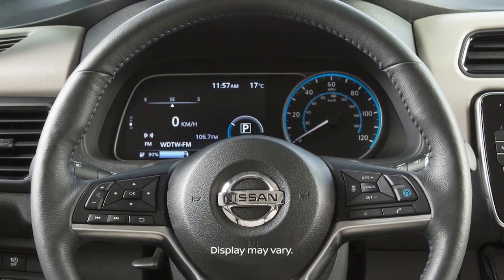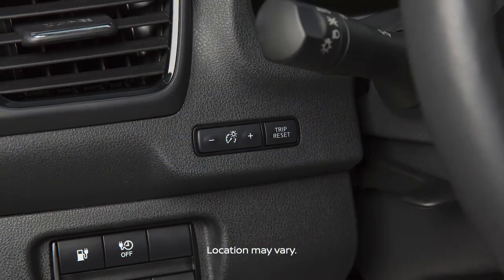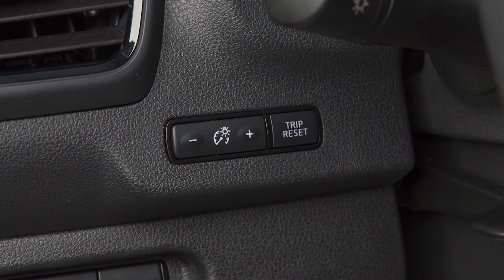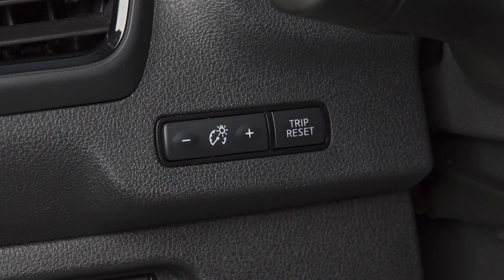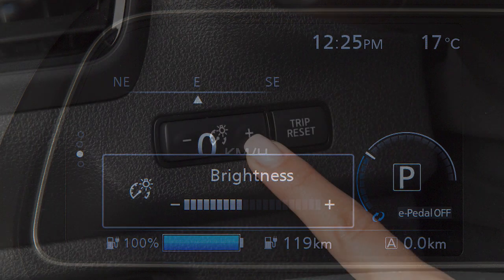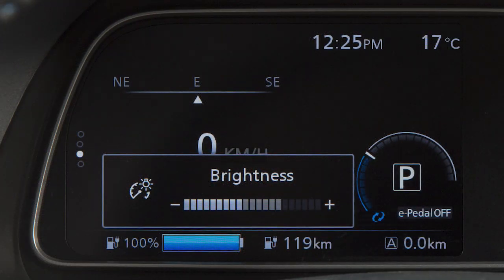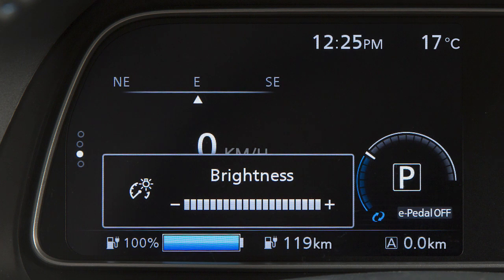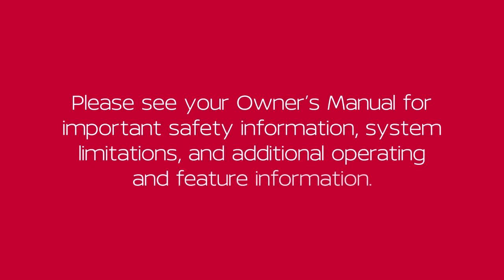2024 Nissan LEAF - Instrument Brightness Control